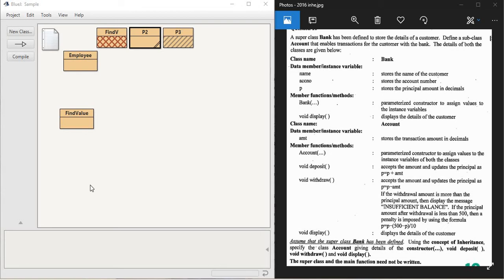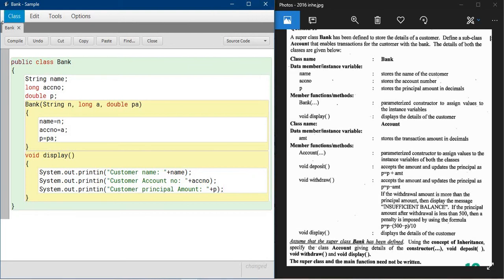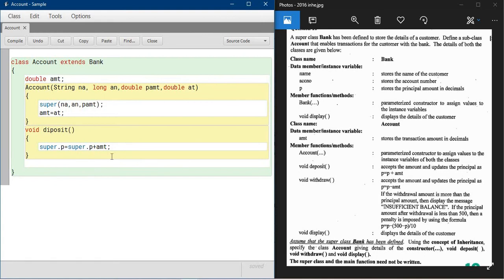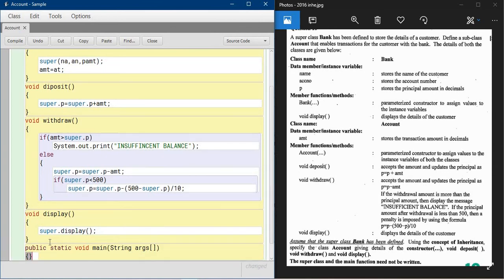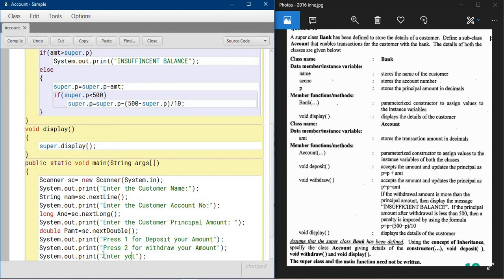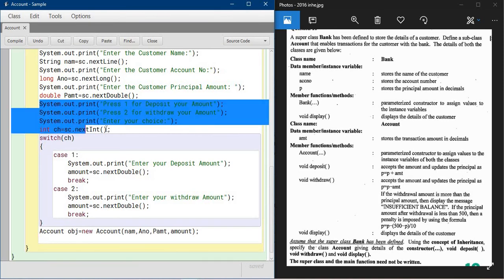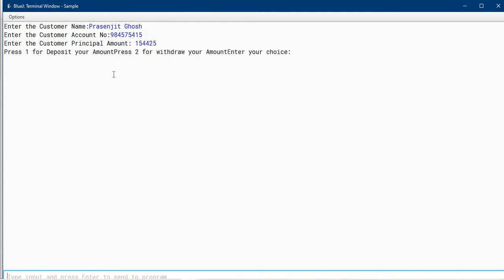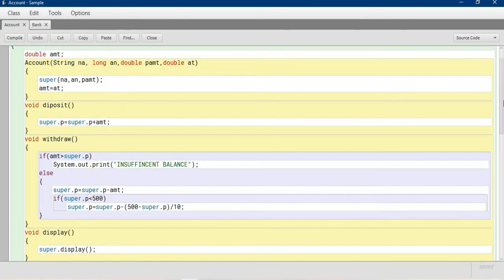ISC 2016 Inheritance and Full Program On Inheritance in Java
How to write  Inheritance program using Java
Full Inheritance program with Base class and Sub Class
How to solve Inheritance program in ISC exam
Code
//Base Class
//write from Video
//Sub Class
//write from video